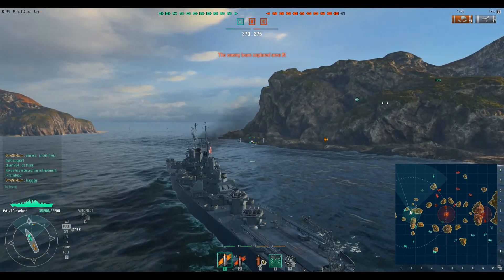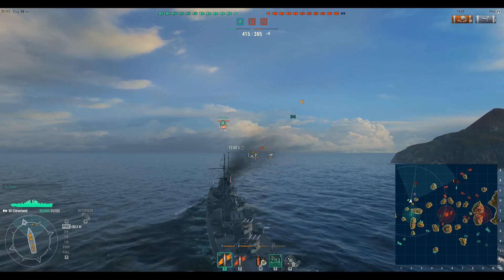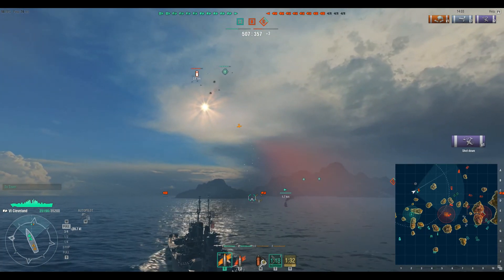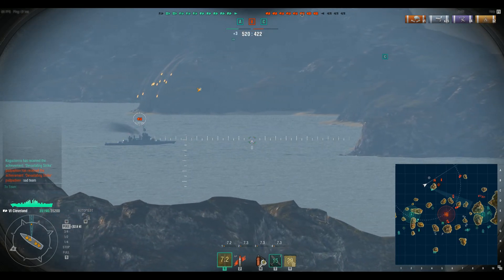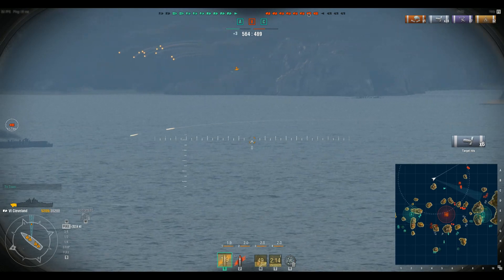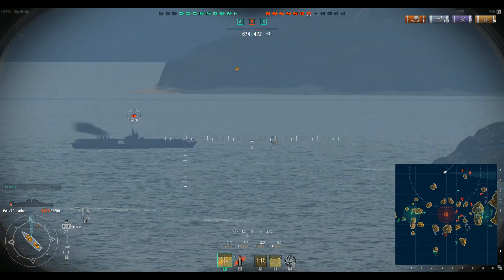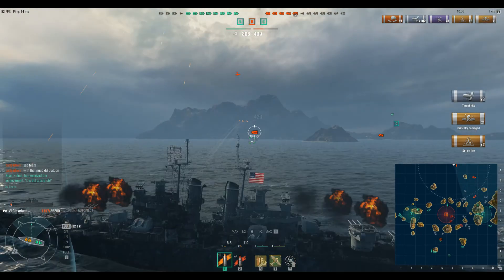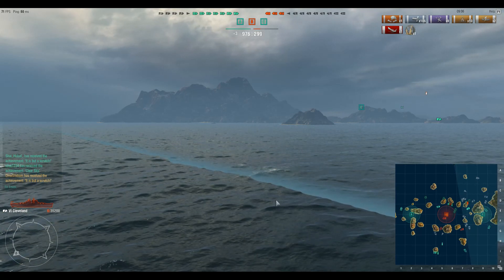World of Warships Battling in the Cleveland #2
Ah very nice battle in the Cleveland again. Getting fond of this ship :)